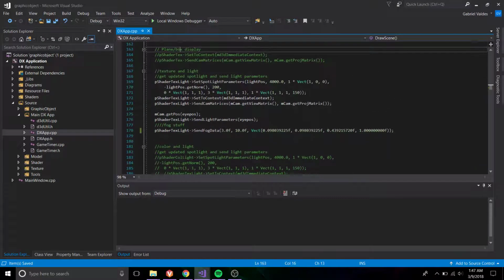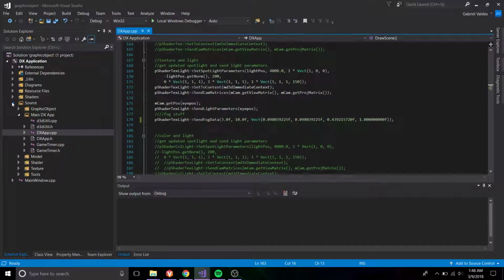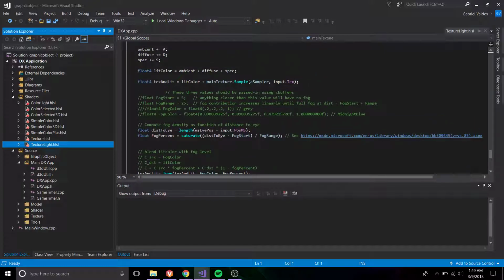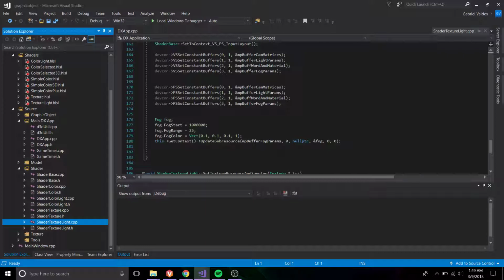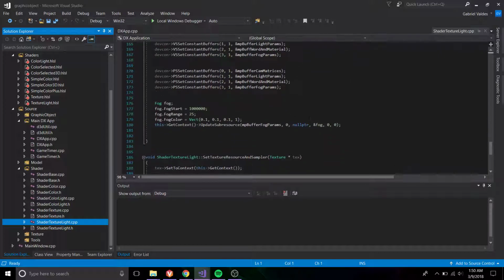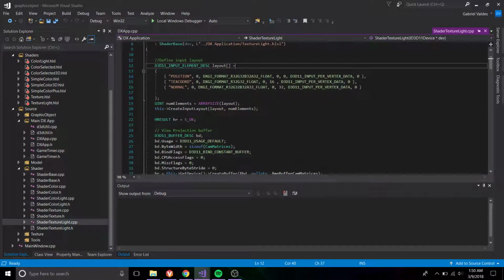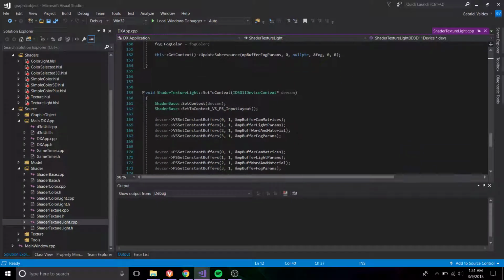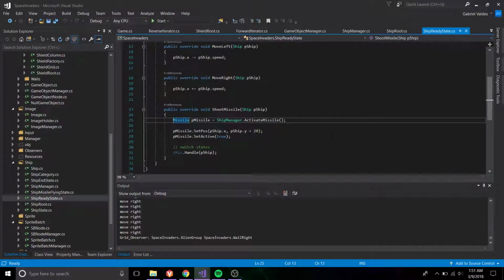GAM 470 Assignment 8